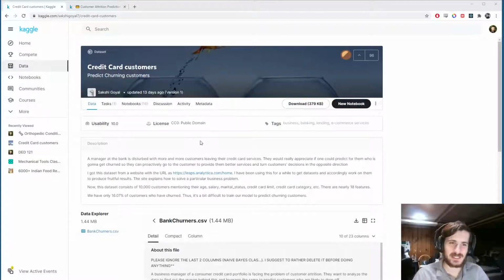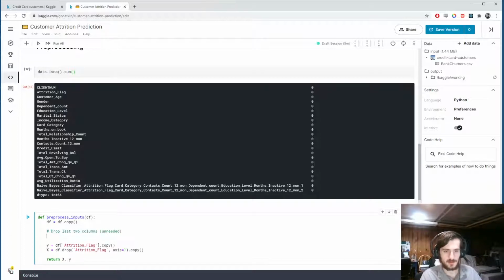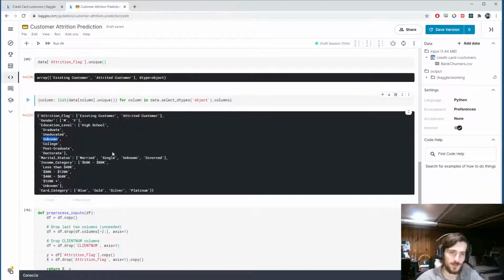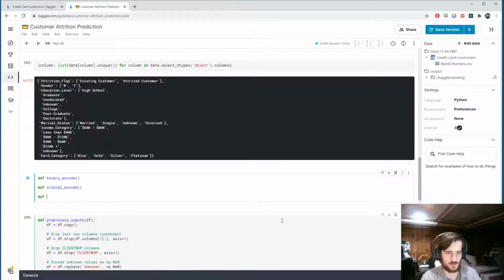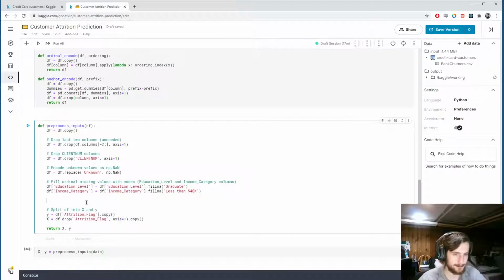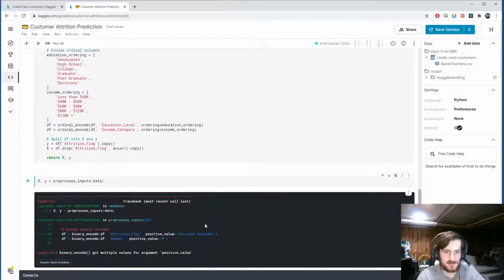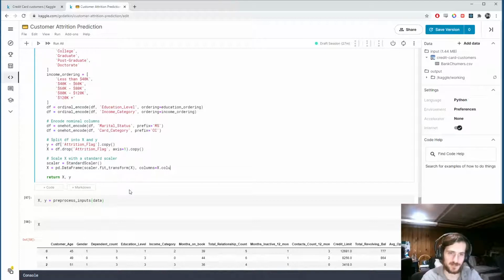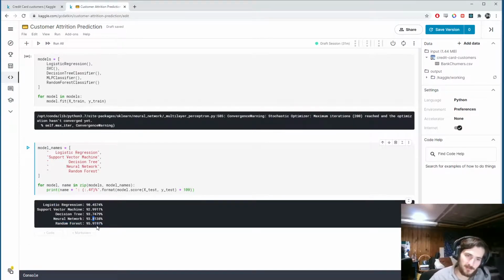Credit Card Customer Attrition Prediction - Data Every Day #113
On today's episode, we are looking at a dataset of credit card customers and trying to predict whether a given customer will close their account. We will be using five different models to make our predictions.